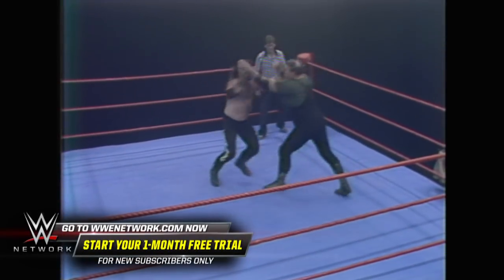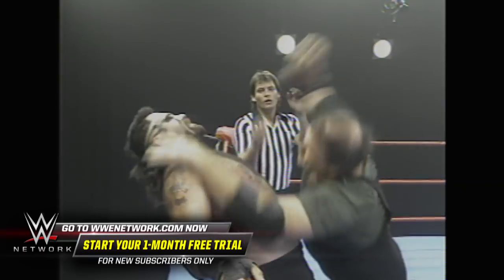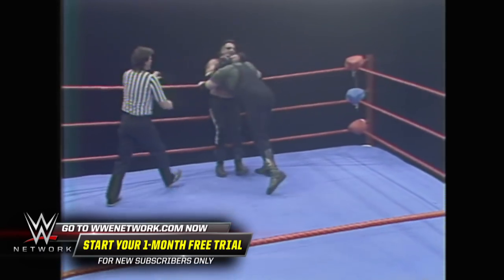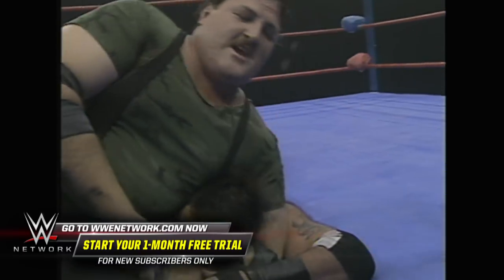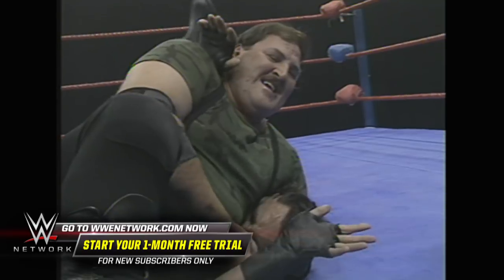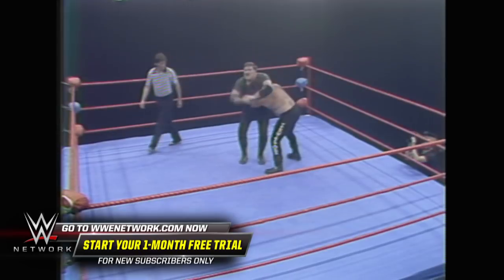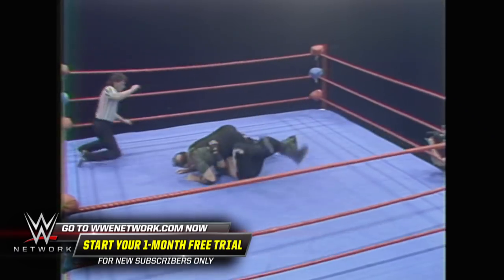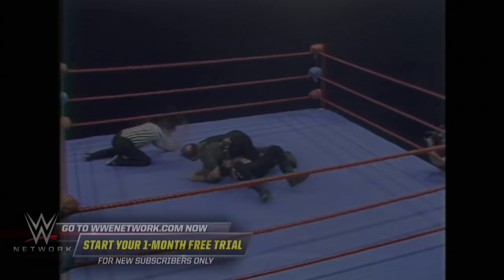Sgt. Slaughter and The Terminator clash in rare WWE Hidden Gem from 1989 (WWE Network Exclusive)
St. Slaughter and Terminator clash in hard-hitting AWA brawl that is part of an unreleased home video pilot: Courtesy of WWE Network.
Follow WWE on YouTube for more exciting action!